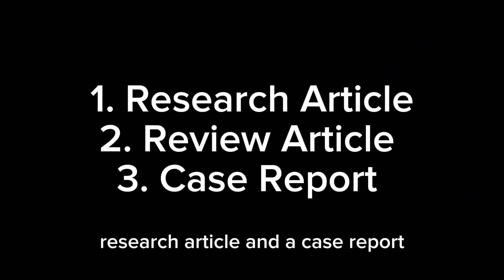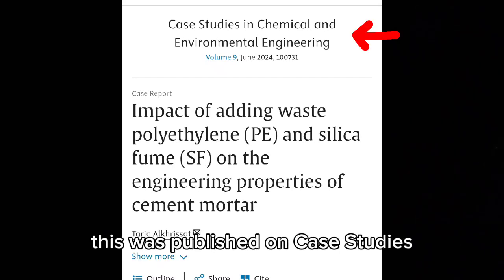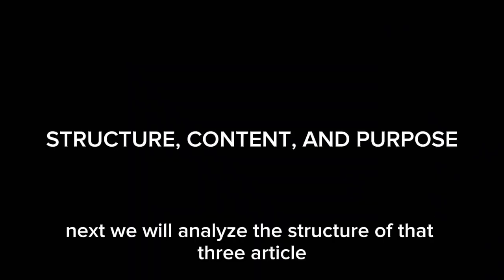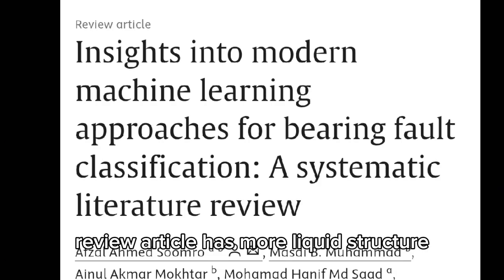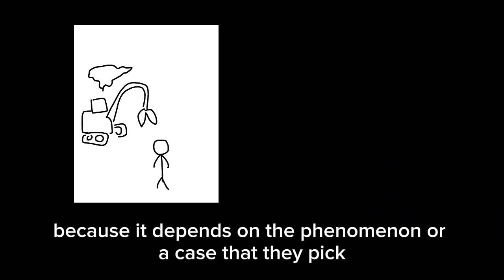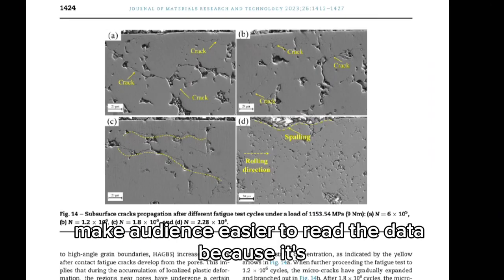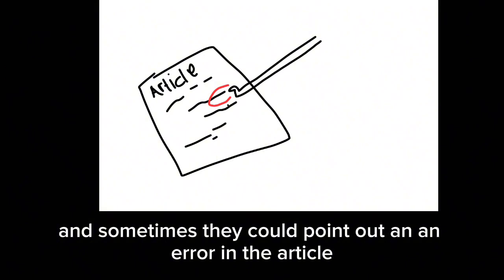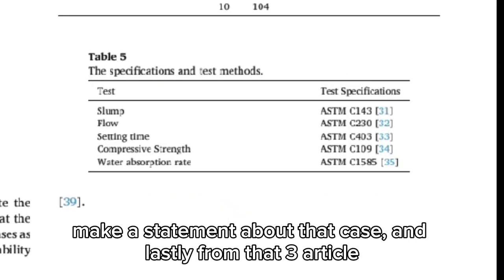Dhia Irba Khoirunnisa_25051230022_ArticleTypes